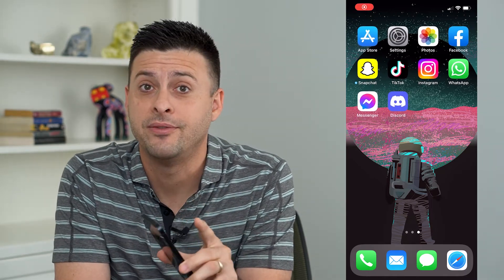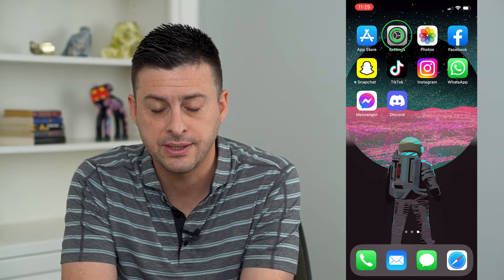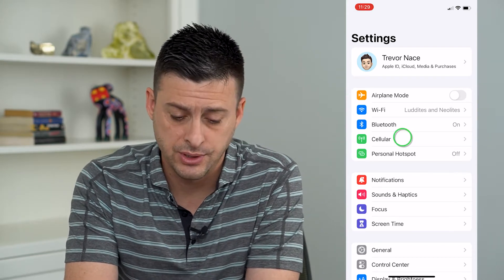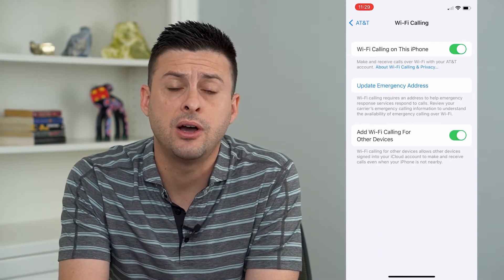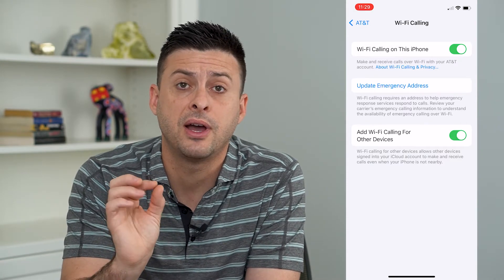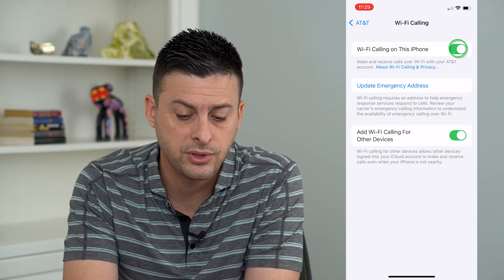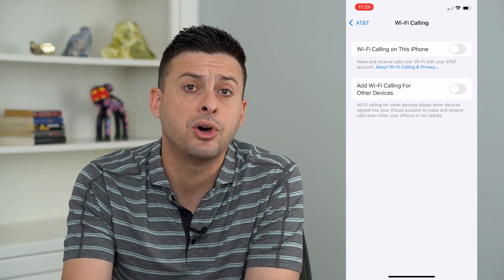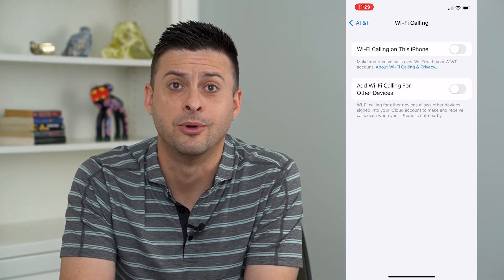How To Turn Off WiFi Calling On iPhone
Let's disable the WiFi calling feature on your iPhone so that it won't use your WiFi, but only your cellular network for calling.